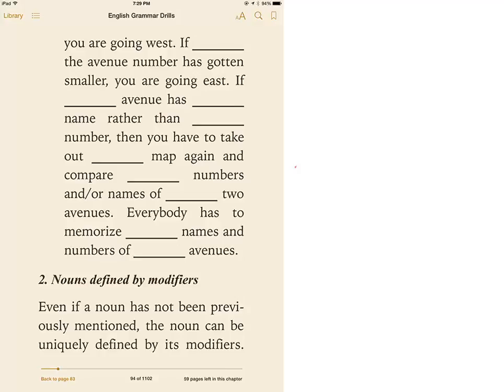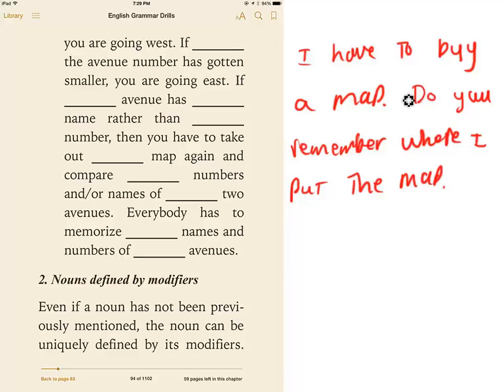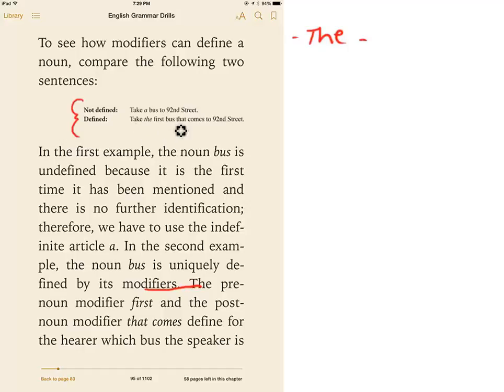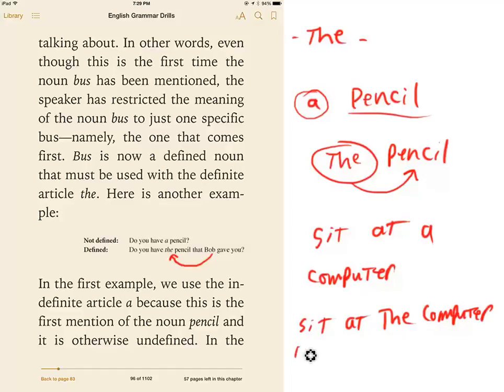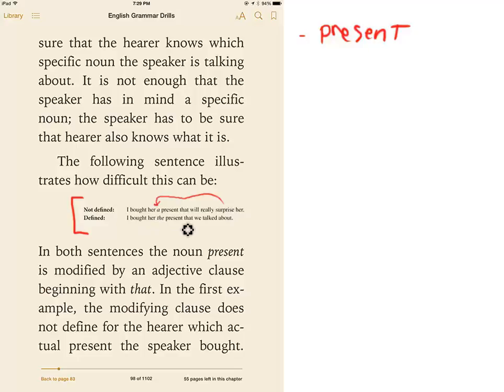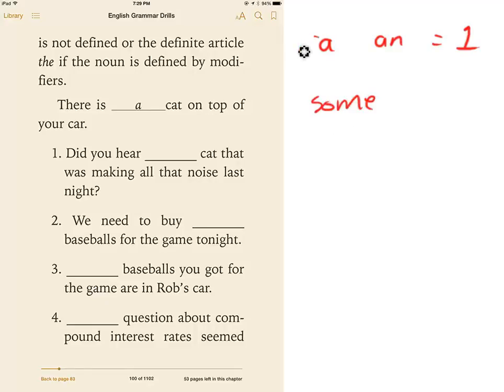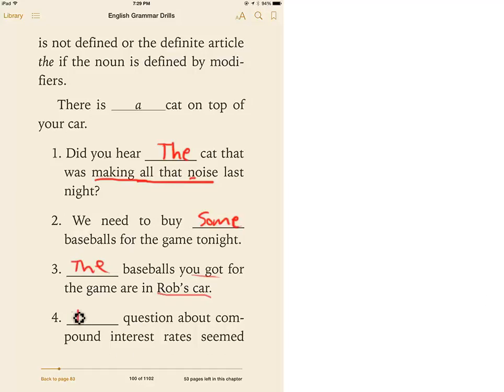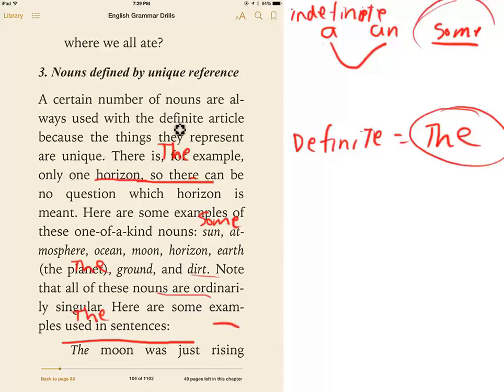exercise 3.3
using "the" with nouns defined by modifiers